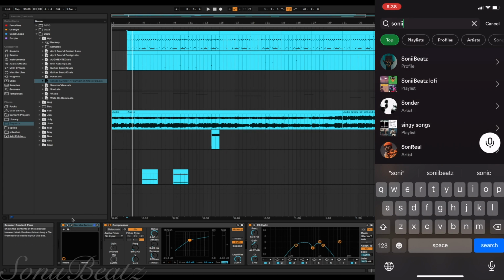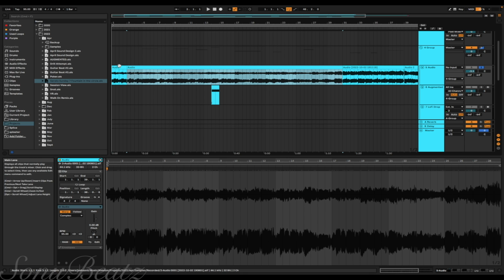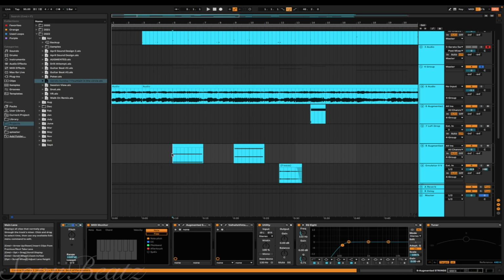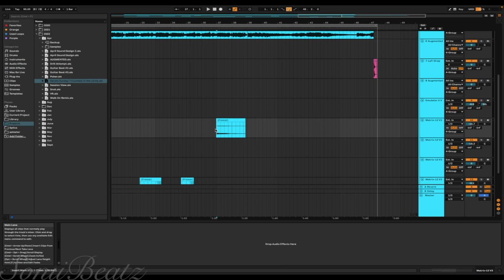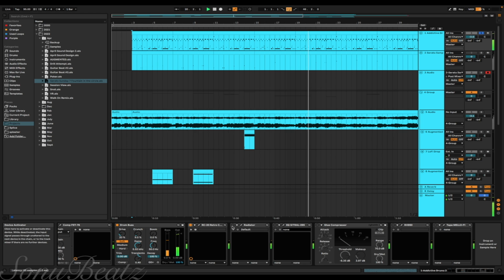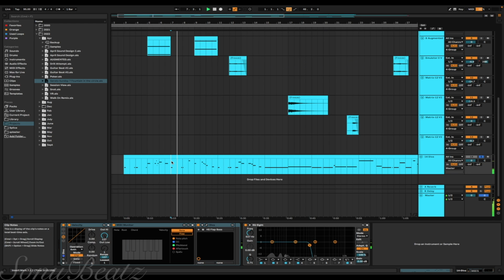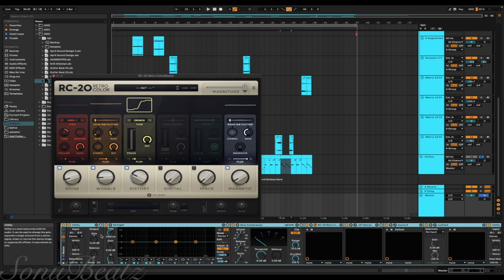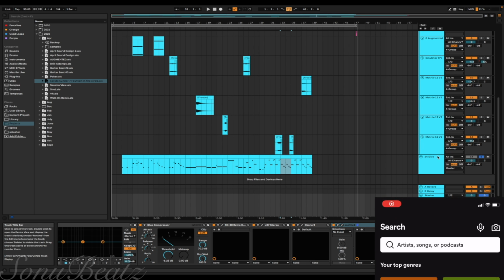Serato Sunday #7 Fountain in the Circle Breakdown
I like this one!
Add this to your playlist if you like it!